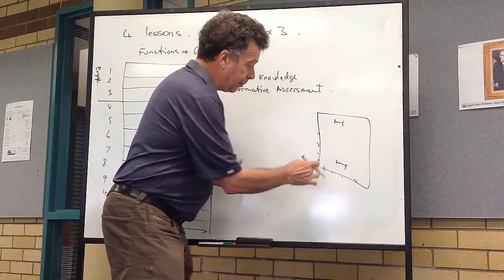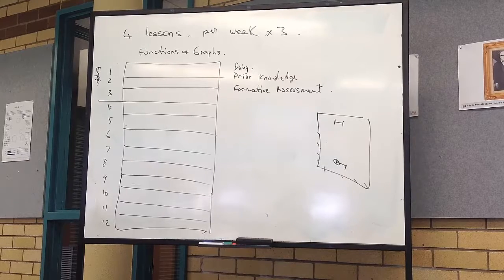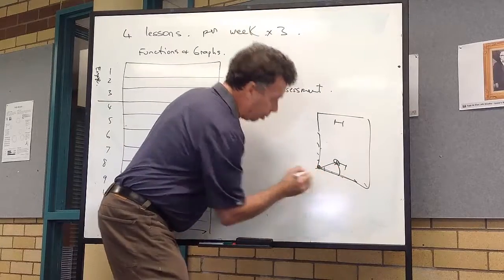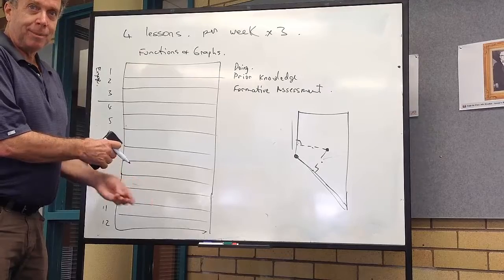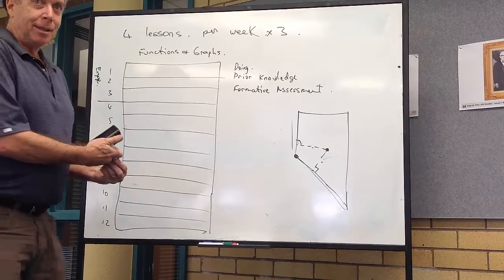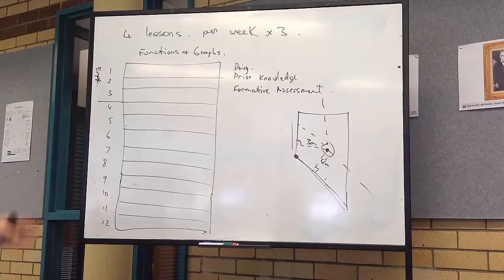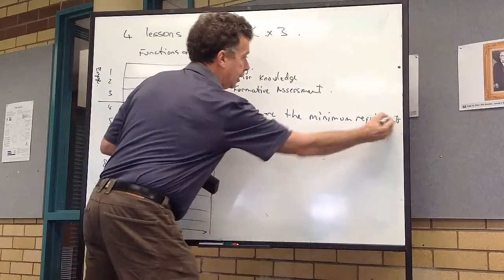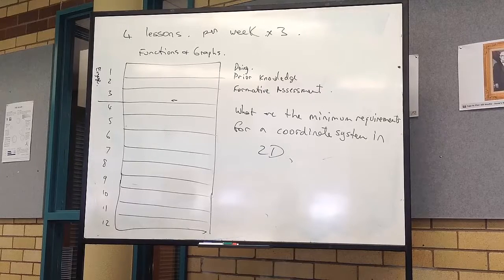EDME394_Week5_Video2